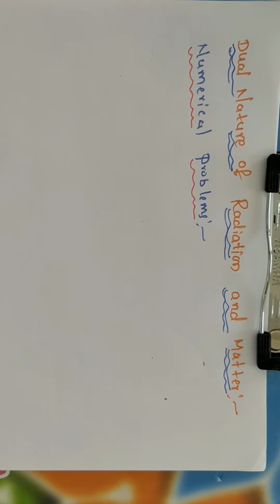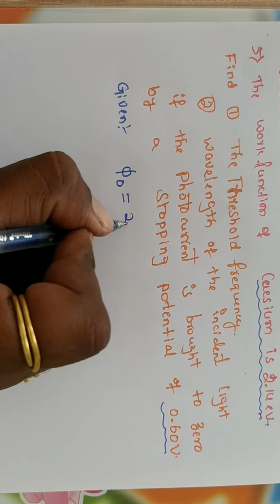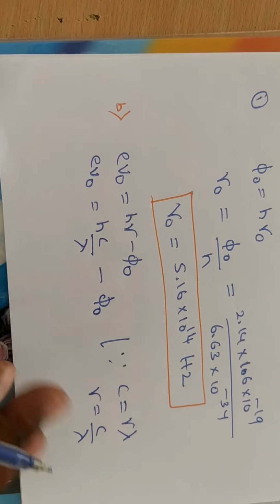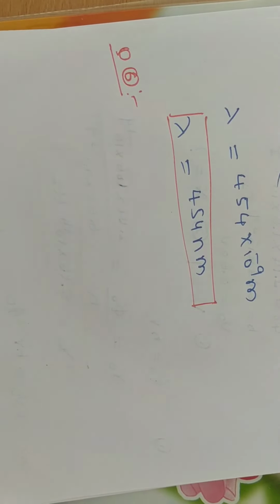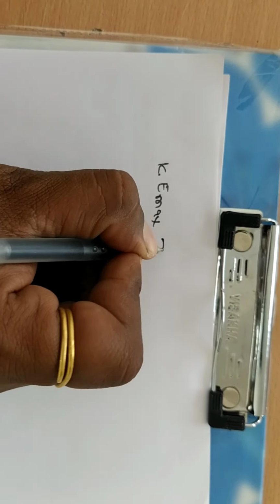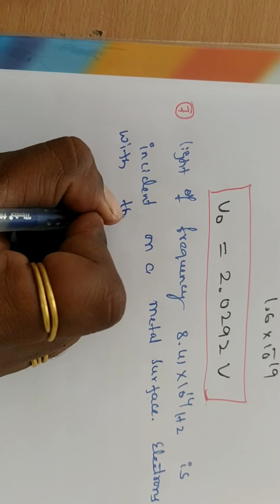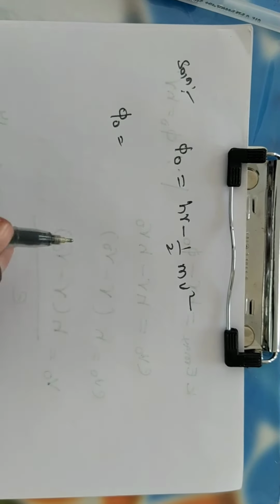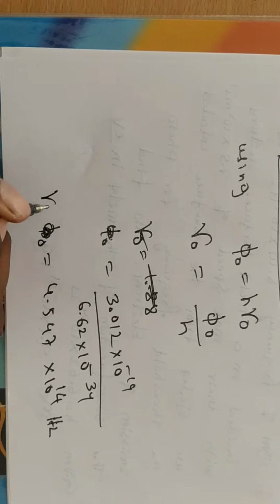Dual Nature of Radiation and matter